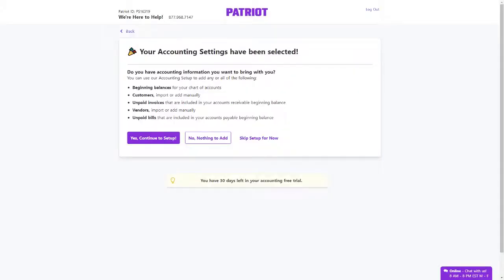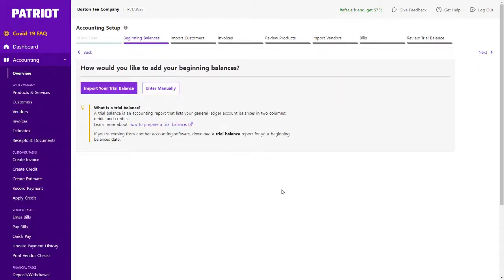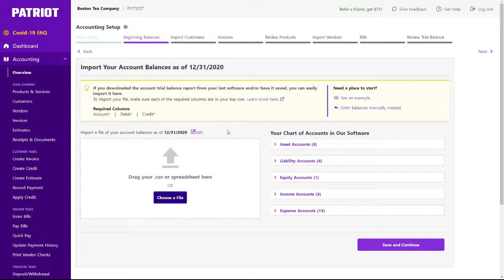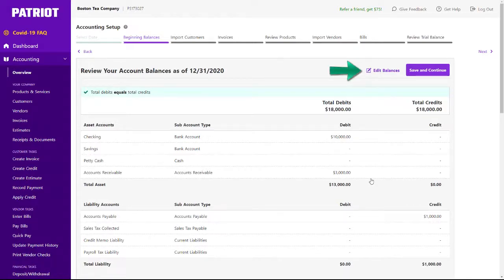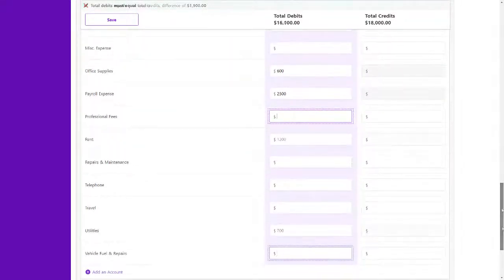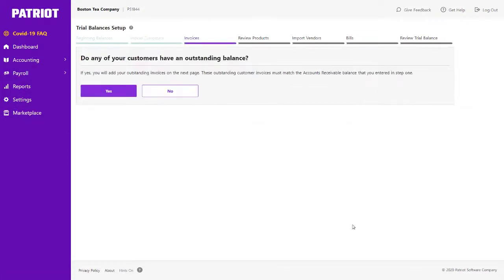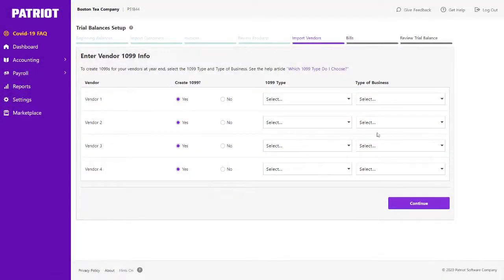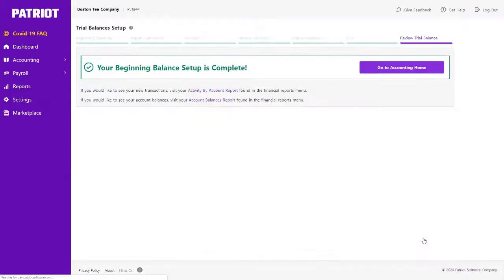How to Enter Beginning Balances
New accounting software customers who want to bring in beginning balances, customers, and vendors in Patriot can easily import their data. Watch how!